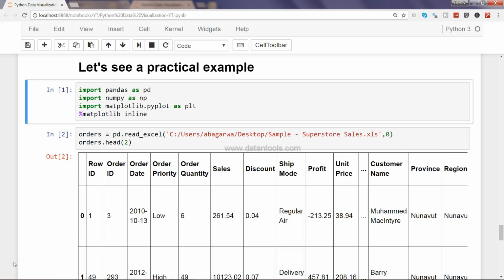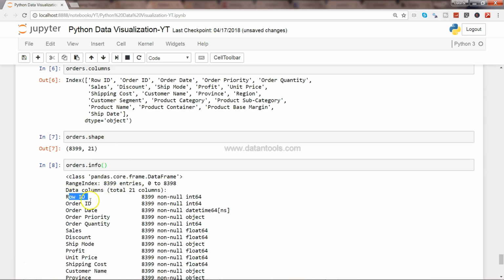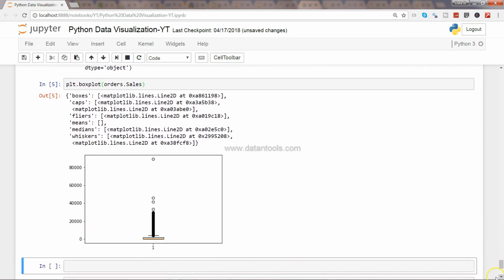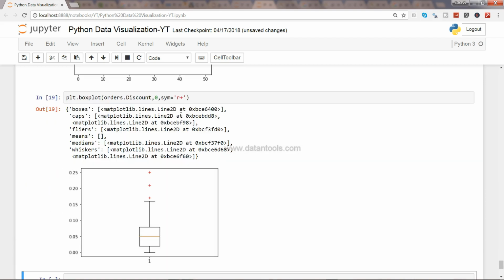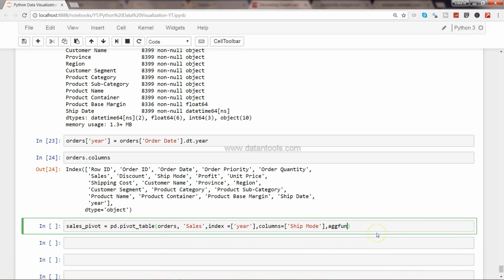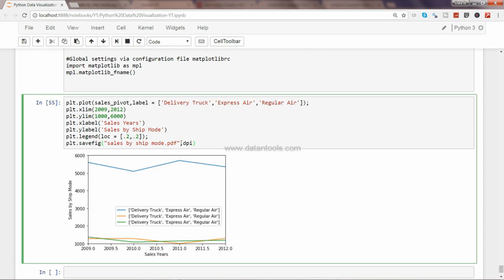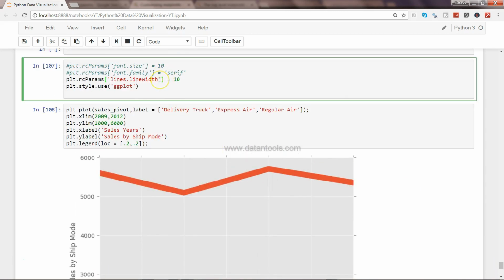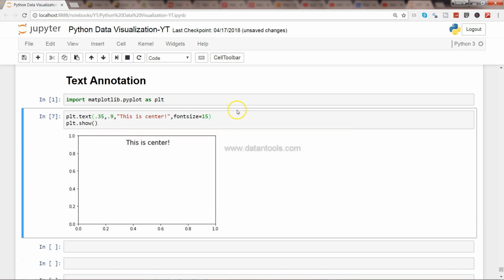Python Matplotlib Tutorial for Beginners - Part 2 | Visualization with Python, Matplotlib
Python Matplotlib Complete Tutorial For Beginners   Part 2 where you'll learn about the basics of matplotlib along with how to configure visualizations like bar chart histogram scatter plot etc. for data science.

Dataset - To get the data file, please add a comment in the comment box about this video and with leave the message to give you the file along with your email id.

matplotlib
matplotlib plot
matplotlib pyplot
matplotlib subplots
matplotlib colors
matplotlib python
matplotlib legend
matplotlib histogram
matplotlib inline
matplotlib scatter
matplotlib install
matplotlib examples
matplotlib figure size
matplotlib imshow
matplotlib tutorial
matplotlib heatmap
matplotlib plot line
matplotlib bar
matplotlib axes
matplotlib axis
matplotlib boxplot
matplotlib colorbar
matplotlib title
matplotlib figure
matplotlib animation
matplotlib linestyle
matplotlib text
matplotlib 3d plot
matplotlib annotate
matplotlib errorbar
matplotlib grid
matplotlib save figure
matplotlib xticks
matplotlib labels
matplotlib example python
matplotlib legend outside
matplotlib pie chart
matplotlib contour
matplotlib marker size
matplotlib documentation
matplotlib gallery
matplotlib histogram example
matplotlib line
matplotlib styles
matplotlib xlabel
matplotlib 3d scatter
matplotlib arrow
matplotlib download
matplotlib log scale
matplotlib xlim
matplotlib use
matplotlib 3d scatter plot
matplotlib close figure
matplotlib bar chart example
matplotlib color palette
matplotlib dashed line
matplotlib figure title
matplotlib interactive
matplotlib jupyter
matplotlib latex
matplotlib notebook
matplotlib quiver
matplotlib graph
matplotlib background color
matplotlib basemap
matplotlib draw line
matplotlib surface plot
matplotlib time series
matplotlib font
matplotlib inline invalid syntax
matplotlib version
matplotlib widgets
matplotlib 2d histogram
matplotlib rc
matplotlib x axis
matplotlib remove ticks
matplotlib multiple plots
matplotlib add_axes
matplotlib clear plot
matplotlib matshow
matplotlib table
matplotlib vs seaborn
matplotlib qt
matplotlib svg
matplotlib venn
matplotlib windows
matplotlib xlabel font size
matplotlib 3d heatmap
matplotlib gui
matplotlib ubuntu
matplotlib window size
matplotlib xscale
matplotlib zoom
matplotlib 2d heat map
matplotlib no line
matplotlib 3d animation
matplotlib 2d plot
matplotlib bar plot example
matplotlib visualization
matplotlib online
matplotlib java
matplotlib javascript